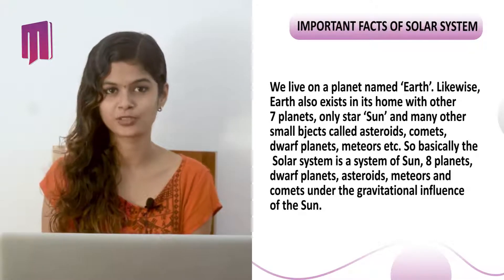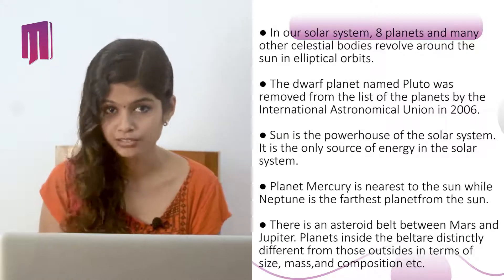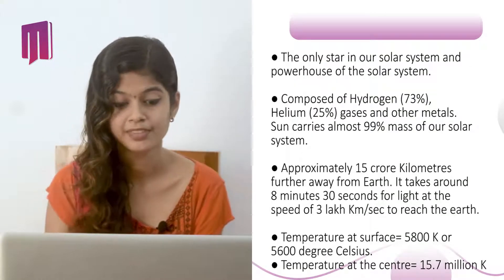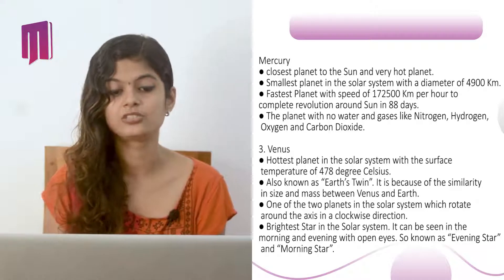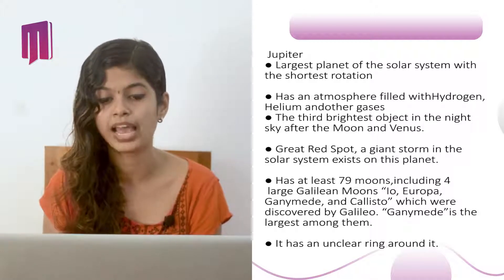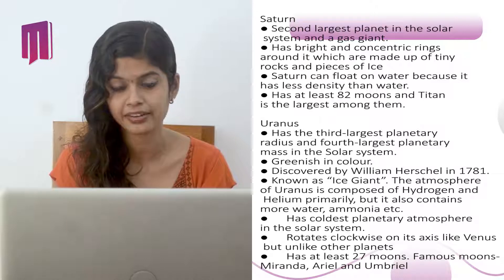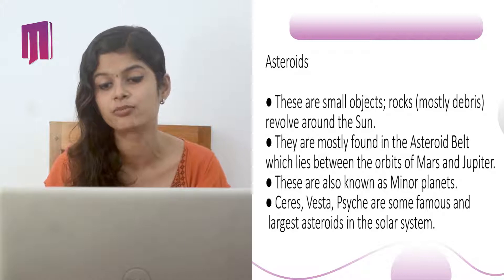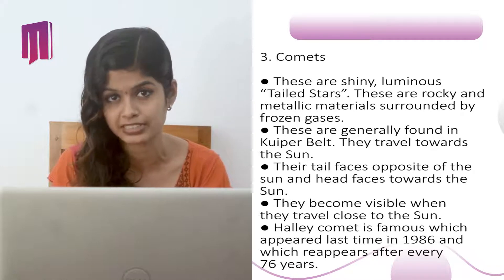SOLAR SYSTEM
The planetary system we call home is located in an outer spiral arm of the Milky Way galaxy.

Our solar system consists of our star, the Sun, and everything bound to it by gravity — the planets Mercury, Venus, Earth, Mars, Jupiter, Saturn, Uranus and Neptune, dwarf planets such as Pluto, dozens of moons and millions of asteroids, comets and meteoroids.

Beyond our own solar system, there are more planets than stars in night sky. So far, we have discovered thousands of planetary systems orbiting other stars in the Milky Way, with more planets being found all the time. Most of the hundreds of billions of stars in our galaxy are thought to have planets of their own, and the Milky Way is but one of perhaps 100 billion galaxies in the universe.

While our planet is in some ways a mere speck in the vast cosmos, we have a lot of company out there. It seems that we live in a universe packed with planets — a web of countless stars accompanied by families of objects, perhaps some with life of their own.

Our solar system extends much farther than the eight planets that orbit the Sun. The solar system also includes the Kuiper Belt that lies past Neptune's orbit. This is a sparsely occupied ring of icy bodies, almost all smaller than the most popular Kuiper Belt Object, dwarf planet Pluto.